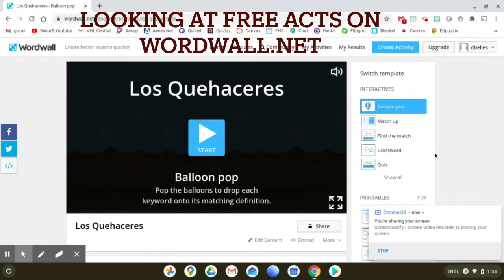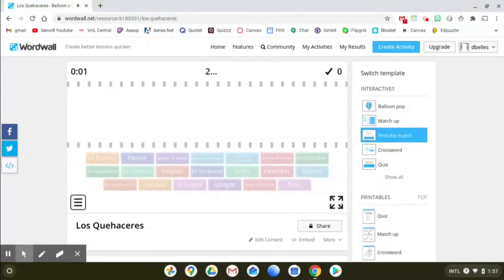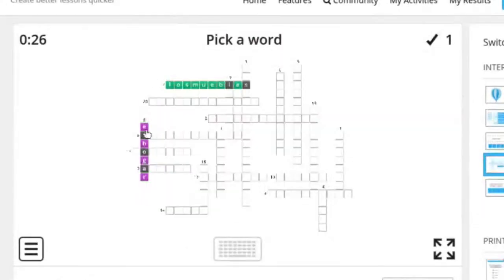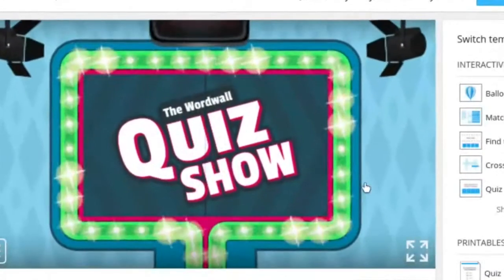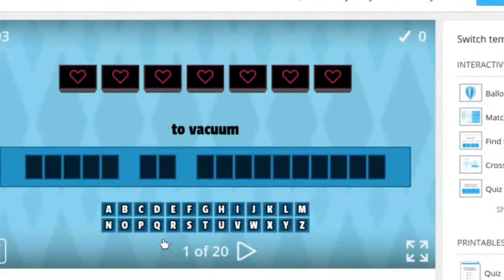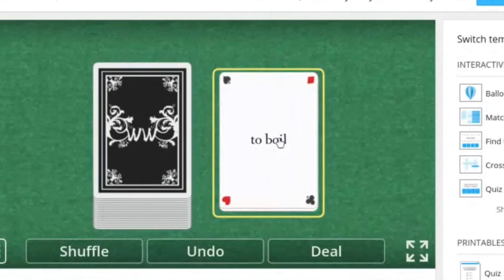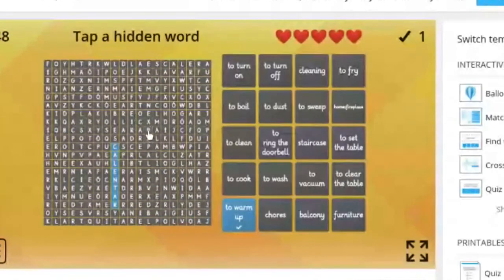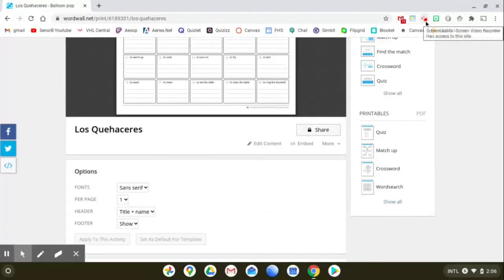Wordwall games / quizzes / printables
This is my second video on wordwall in which I show all the different games, quizzes and printables that come with the FREE version of wordwall.net
Here's my first video when I talk about how to use wordwall, reports etc:

Photo in thumbnail: Photo by Megan Forbes from Pexels